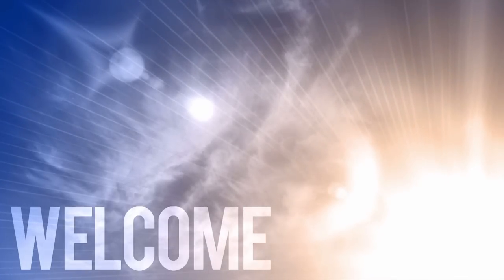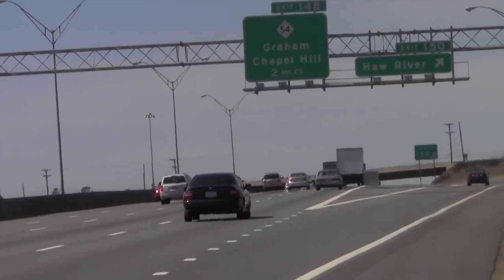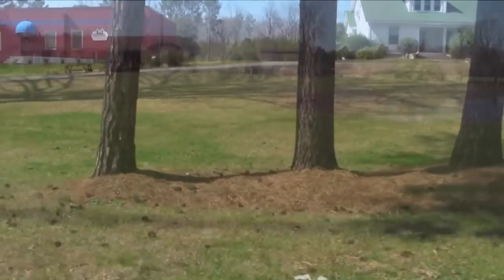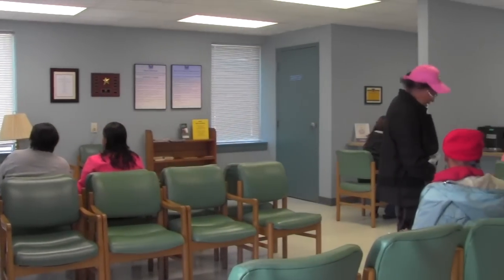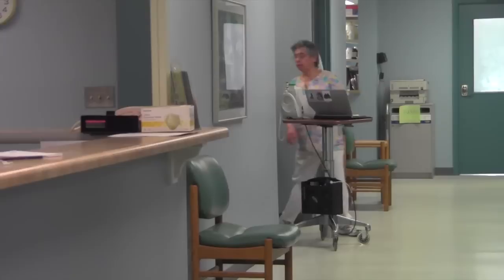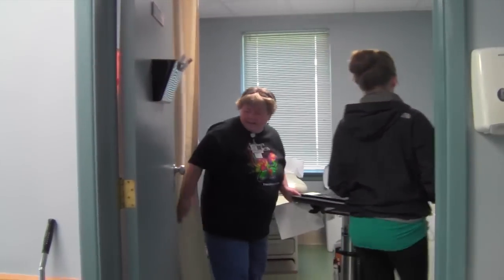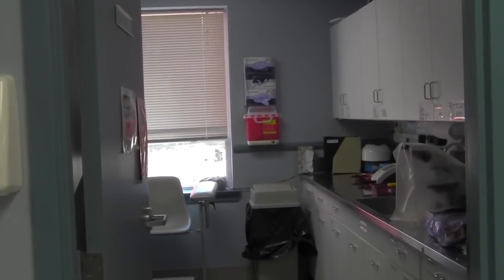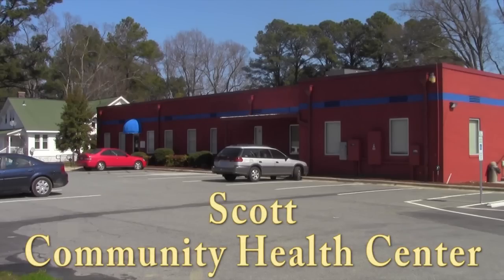Scott Center New Patient Video Tour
Scott Community Health Center was established in 1919 by Dr. Floyd Scott. Dr. Scott worked out of his home until the center was built in 1949 by community donated labor. Now beautifully  renovated recently in 2013, Piedmont Health now owns and operates the center and carries on this long tradition of providing primary care services to the community. Welcome to Scott.